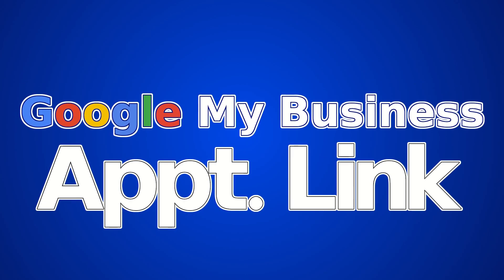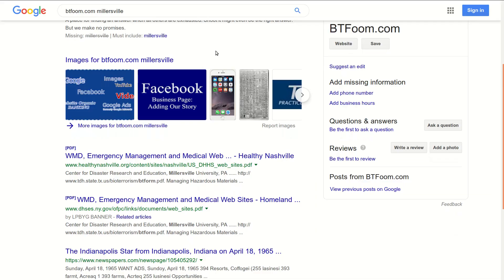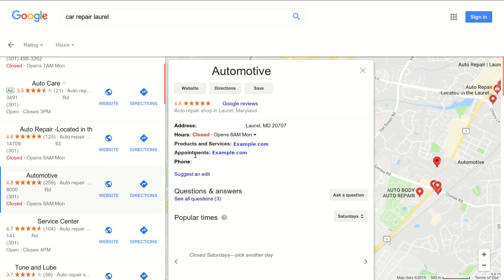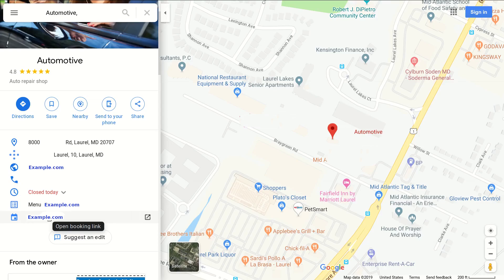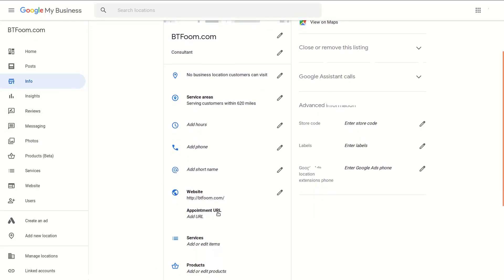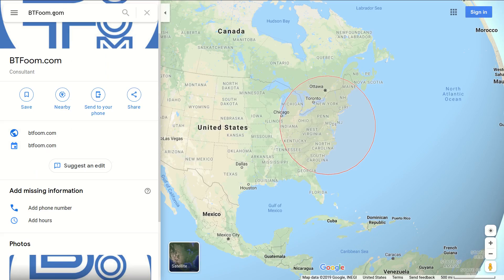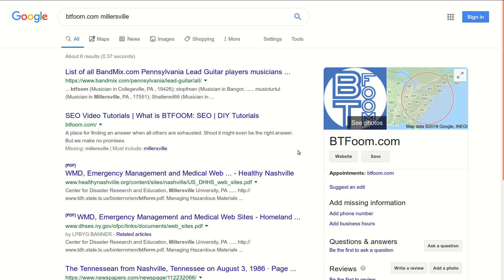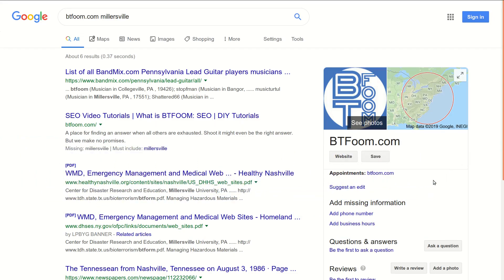Add Appointment Link to Google My Business Listing | SEO | SEM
Learn about the Appointment Link for Google My Business
How the public sees it

Timeline references
4:30 - How to add the appointment link
6:38 - Benefits/ROI
7:50 - Booking button vs Appointment Link